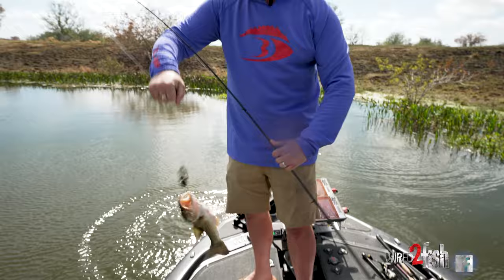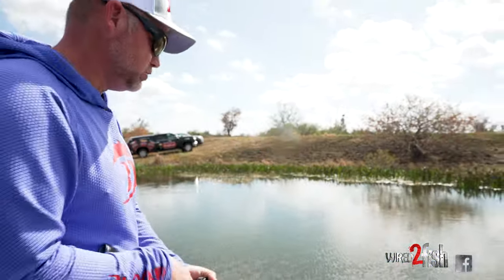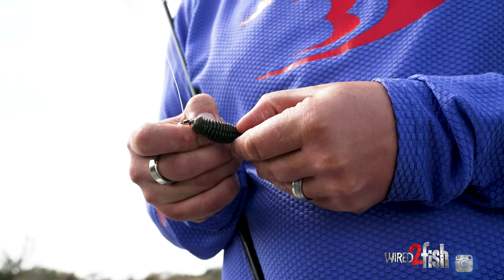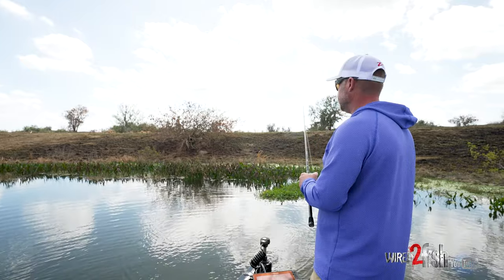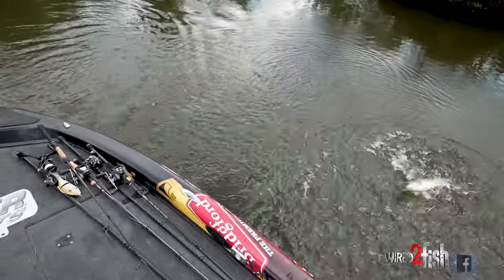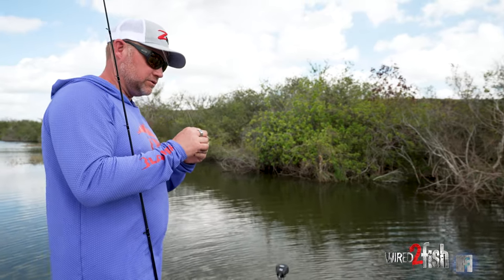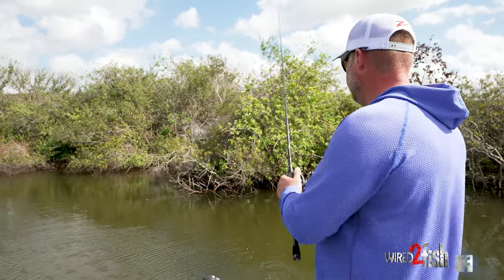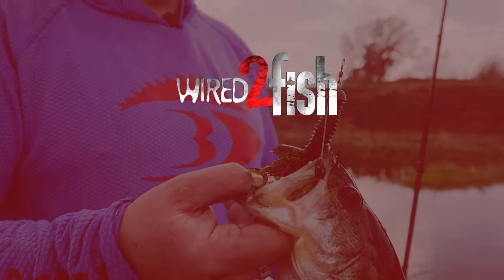Tokyo Rig Secrets for Spawning Bass Success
Sight fishing spawning bass isn't always an option due to depth, water clarity, and cover. Pro bass angler Luke Clausen combats these challenges using a floating creature paired with the Tokyo Rig delivery system. He shares a wealth of knowledge about spawning bass behavior and how to coax them into biting using accurate casts and this innovative tackle setup.

TACKLE USED
• TOKYO RIG - VMC Tokyo Rig HD Worm Hook, 3/0: Buy at Bass Pro Shops
• PLASTIC - Z-Man Gremlin, color - Green Pumpkin: Buy at Bass Pro Shops
• ROD - Phenix Feather Casting Rod, 7'1" Heavy: Buy at Tackle Warehouse
• REEL - Shimano Curado 200 M Reel, 8.5:1: Buy at Bass Pro Shops
• LINE - Seaguar Tatsu Fluorocarbon, 17-pound: Buy at Bass Pro Shops

THE TOKYO RIG ADVANTAGE FOR SPAWNING BASS
The Tokyo Rig stands out when bed fishing bass. Its drop wire and weight design keep baits elevated off the bottom and in the face of bedding fish. Clausen contrasts this with traditional drop shot rigs, highlighting the Tokyo Rig's ability to avoid tangles and present baits more naturally.

PLASTIC SELECTION FOR SPAWNING BASS
Clausen emphasizes the importance of bait choice for spawning bass. You can catch fishing using a range of soft bait profiles, but creature baits excel. They may appear more threatening to the nest, but whatever the reason, Clausen likes a buoyant creature bait with multiple appendages and some water-displacing bulk.

TOKYO RIG WEIGHT CONSIDERATIONS
Optimizing weight on the Tokyo Rig is crucial. Clausen favors going lighter when possible, with a 3/16 ounce ideal for keeping baits in the strike zone without compromising the natural presentation. This strategy proves incredibly potent for bass in shallow spawning conditions.

Clausen encourages observing fish reactions closely and adapting your lure and how to work it to the fish's mood. This includes choosing the right Tokyo Rig for the job, experimenting with different plastics and colors, and working the bait to trigger the predatory instincts of bedding bass.

BOAT SETUP
• TROLLING MOTOR - Power-Pole Move ZR Trolling Motor: Buy at Bass Pro Shops
• SHALLOW WATER ANCHOR - Power-Pole Blade 2.0 Shallow Water Anchor: Buy at Bass Pro Shops